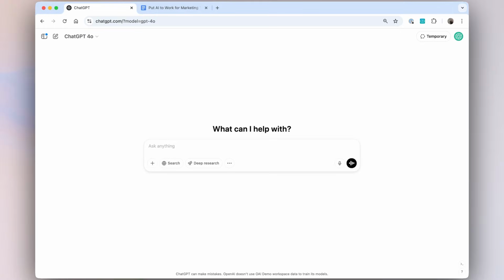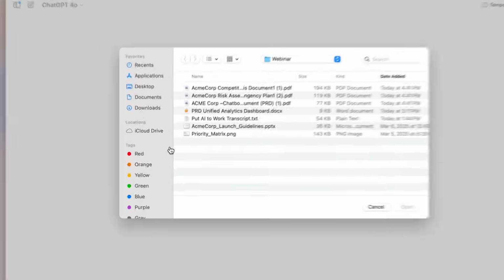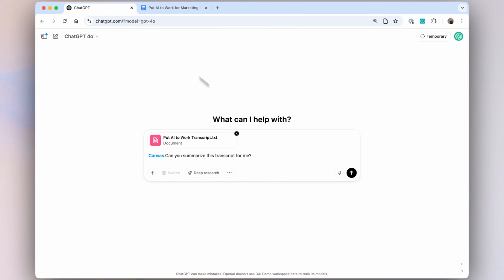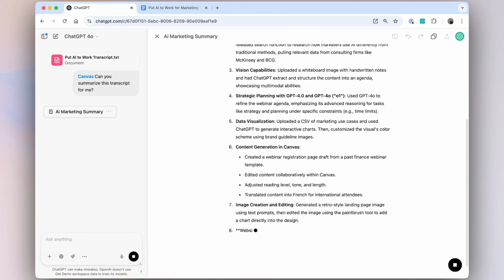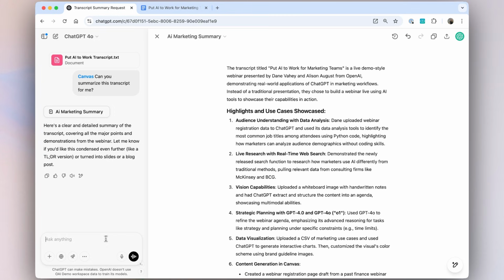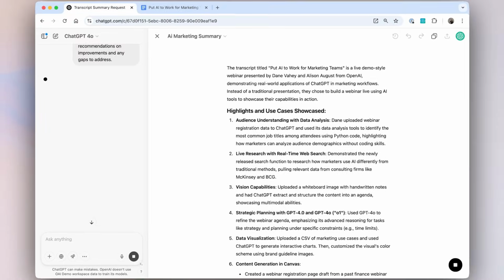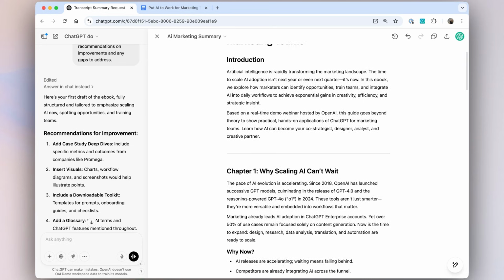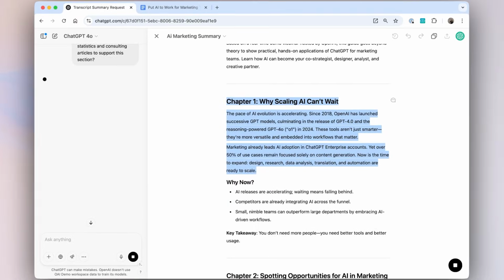Writing with canvas in ChatGPT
See how to use canvas in ChatGPT to turn meeting notes, transcripts, or uploaded content into polished marketing and business documents. In this video, we demonstrate how canvas transforms a raw webinar transcript into a first-draft ebook—without switching apps or tools.

Perfect for marketers, content creators, and teams looking to speed up their writing process with AI-powered collaboration in OpenAI’s ChatGPT.

⏱️ Time to first draft: Under 2 minutes